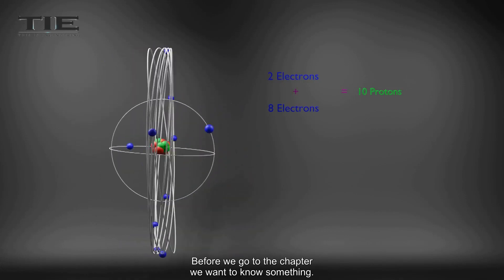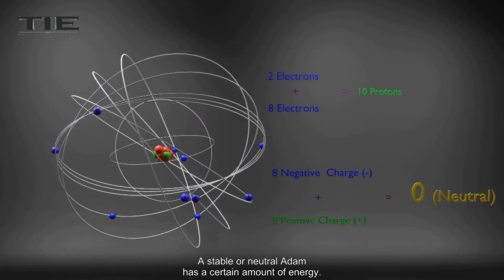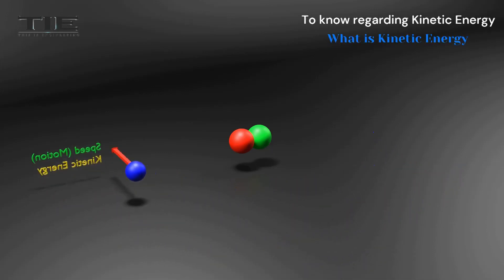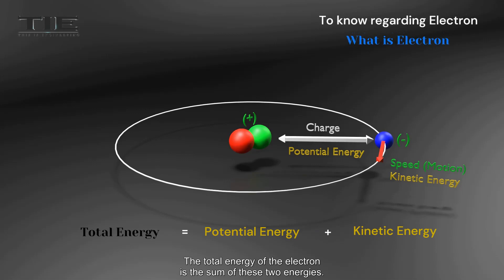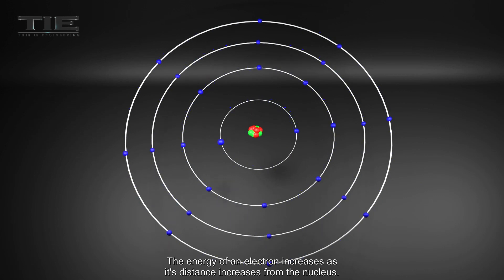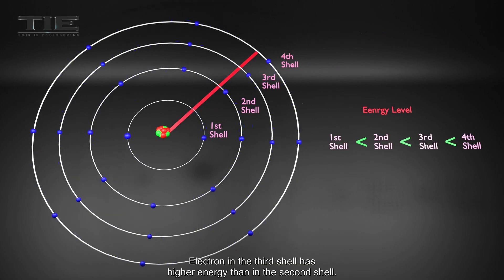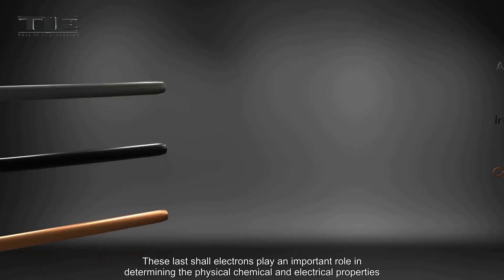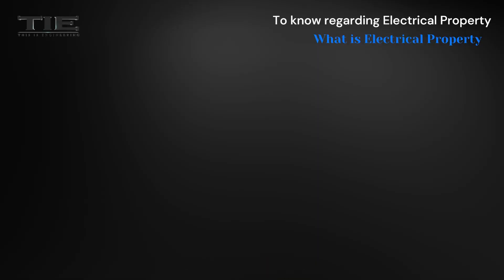What is Energy Level (Energy Band) - Part 1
An electron moving around the nucleus possesses two types of energies viz. kinetic energy due to its motion and potential energy due to the charge on the nucleus. The total energy of the electron is the sum of these two energies.